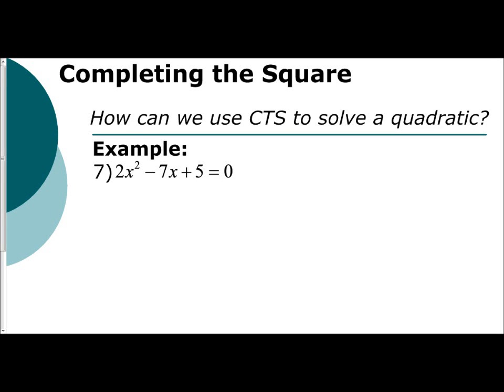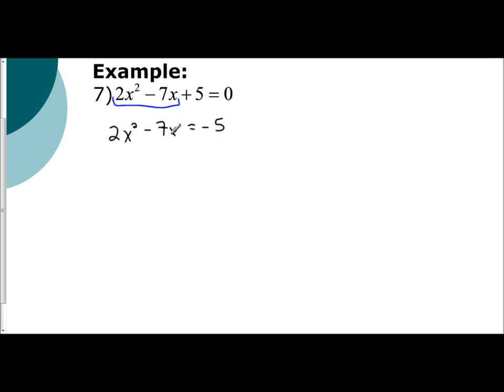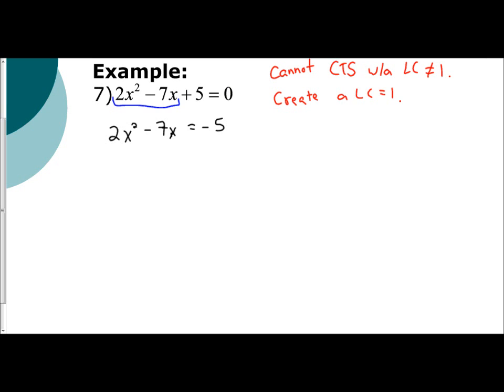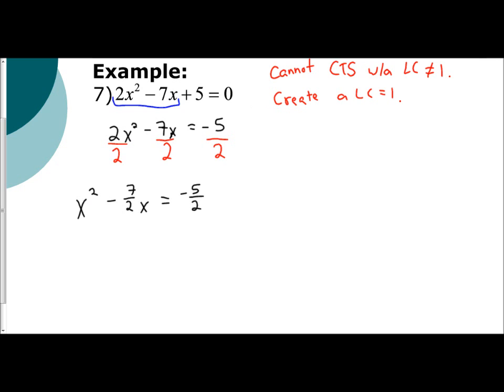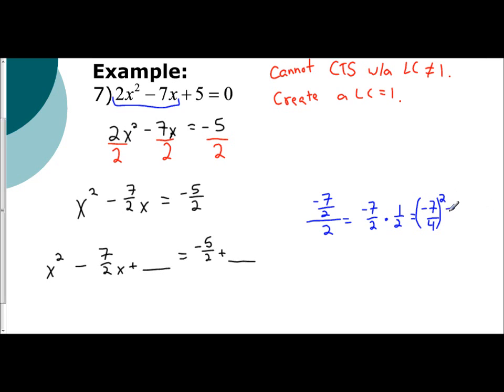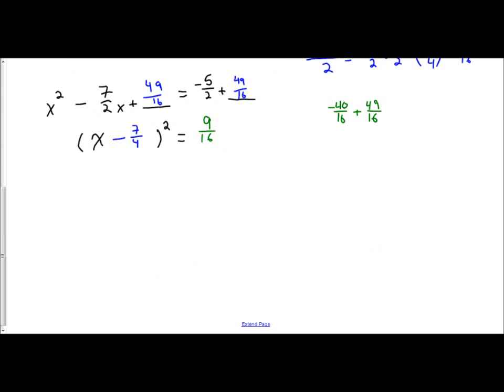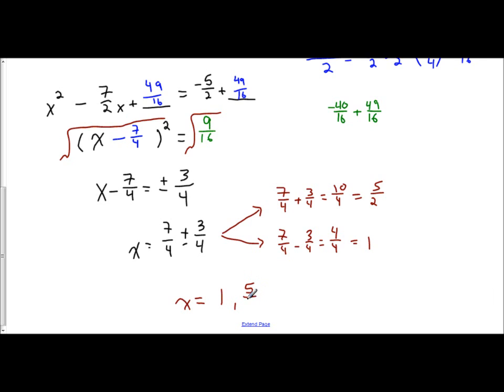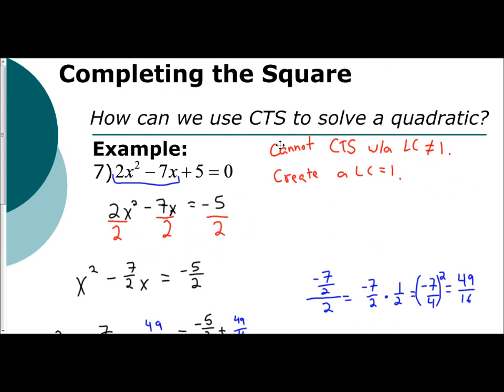Lesson 5.5 - Completing the Square (Example 7)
The following video examines how to solve a quadratic equation by completing the square when the quadratic equation has a leading coefficient of that is not 1.